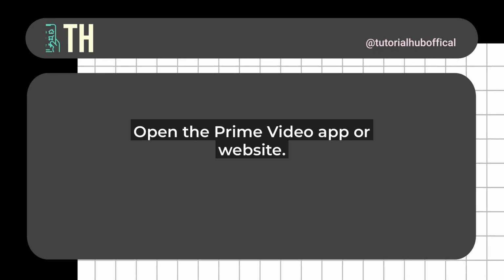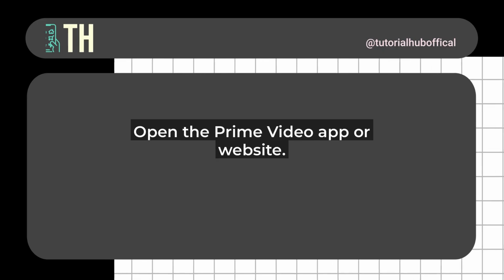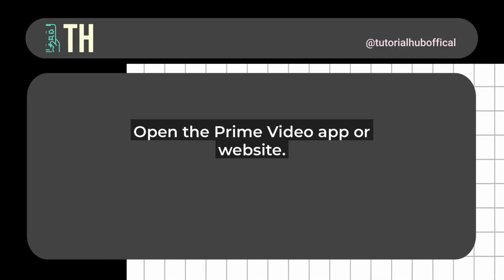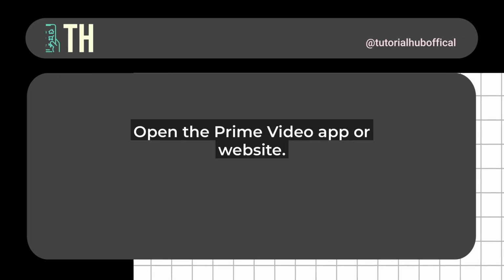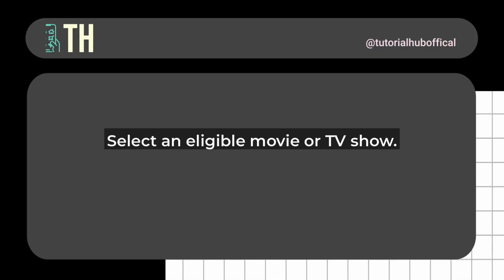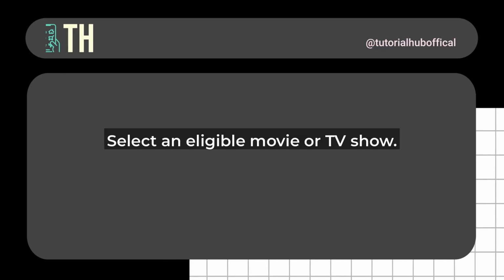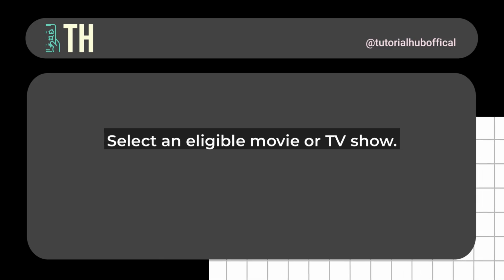how to create a prime video watch party